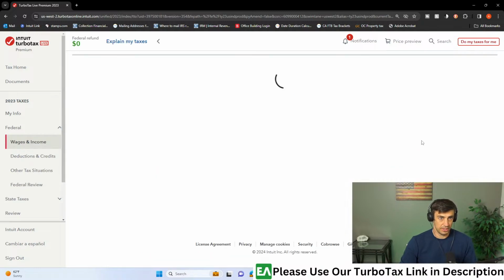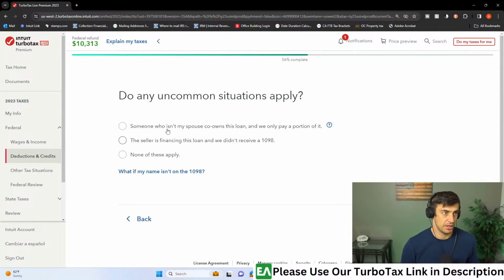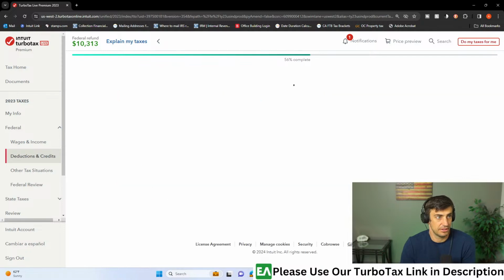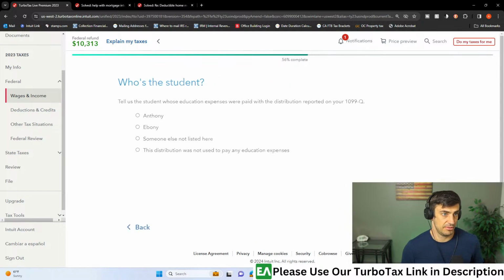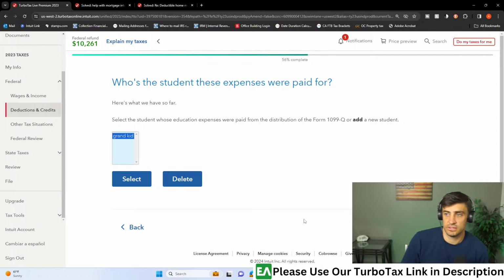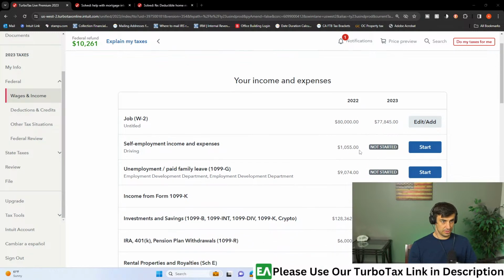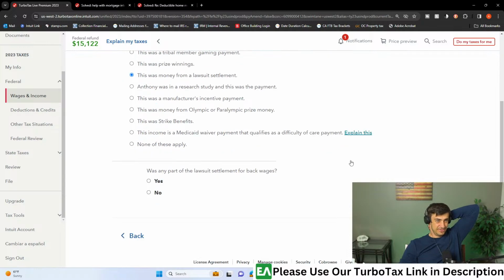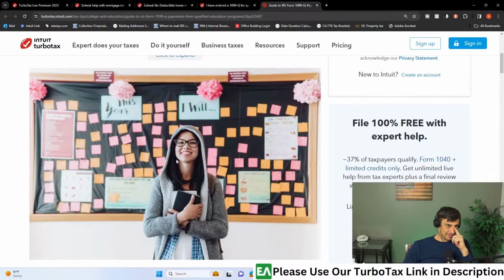TurboTax Live Help - 2023 TurboTax Filing - February 12th, 2024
TurboTax help

In this video I will be going over how to use Intuit TurboTax, as well as showing how to file and answering questions about TurboTax Filing